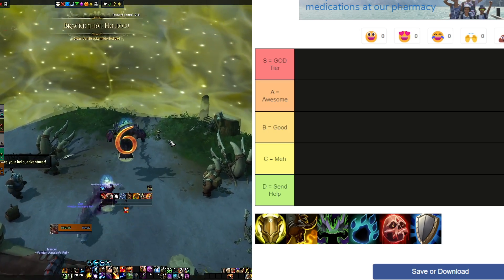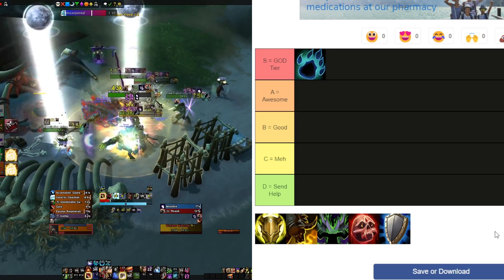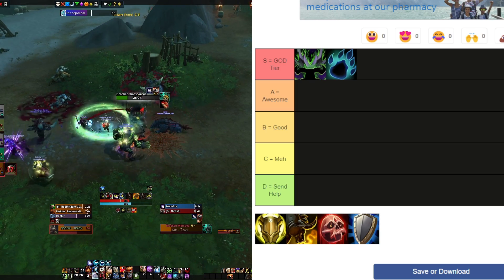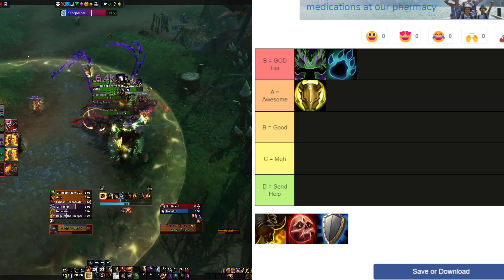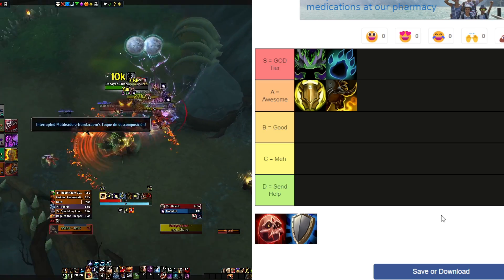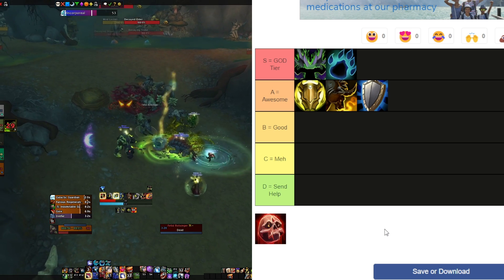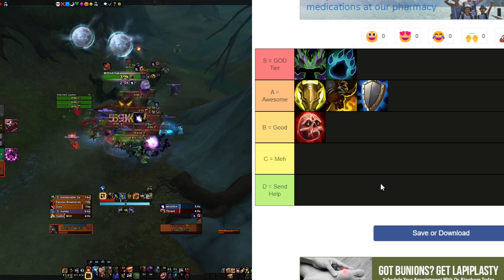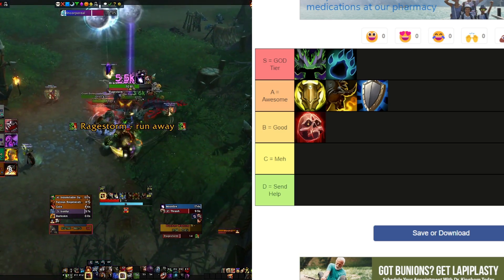What Tank to Play in 10.1.5 - The BEST tanks for M+ - Wow Dragonflight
An updated tank tier list for M+! Really enjoying M+ and all the tanks are looking INSANE!

- Saturday at 11 AM MST
- I’ll also stream whenever I can and post in my discord when I go live

00:00 - Intro
01:00 - Guardian Druid
02:41 - Vengeance DH
04:51 - Prot pally
07:33 - Brewmaster Monk
09:41 - Prot Warrior
11:32 - Blood DK